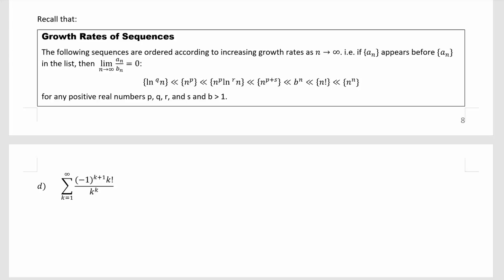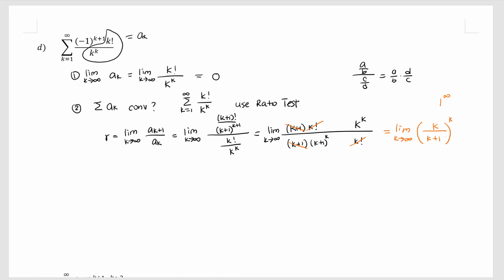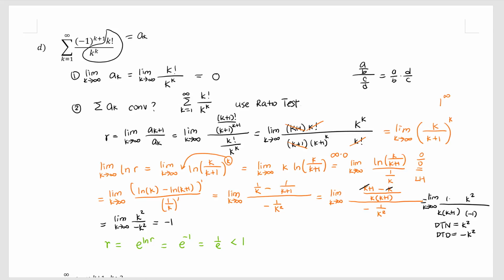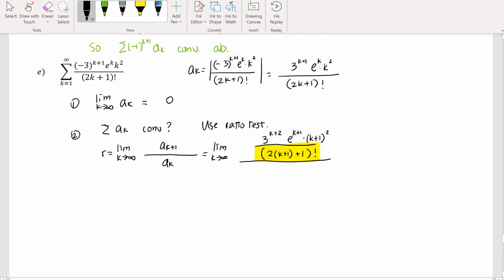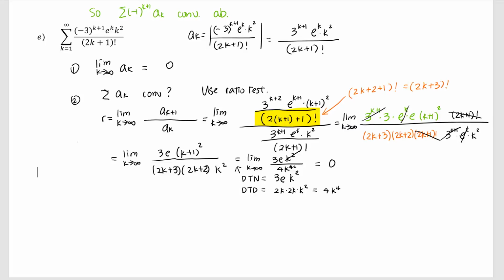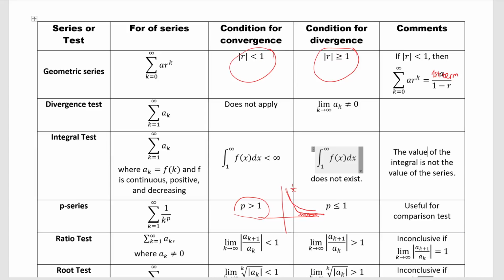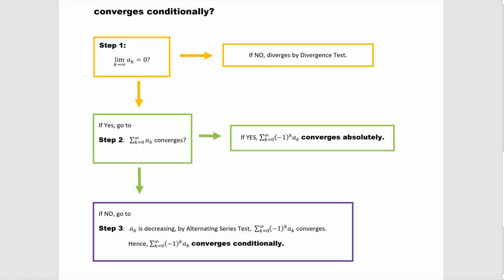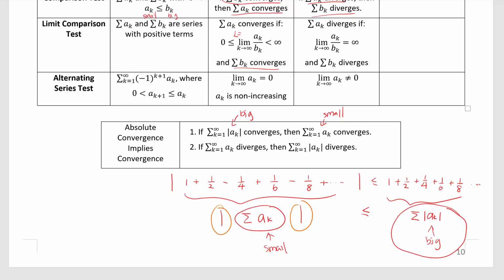1210 8.6b.mov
8.6 Alternating series Part B